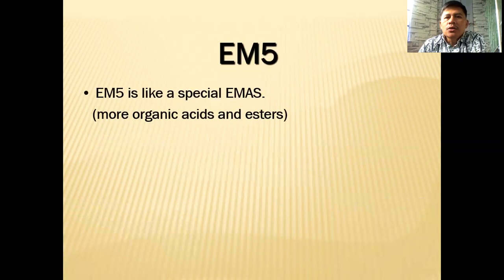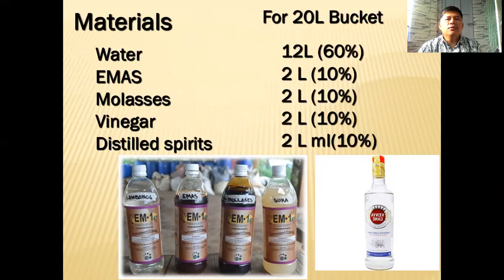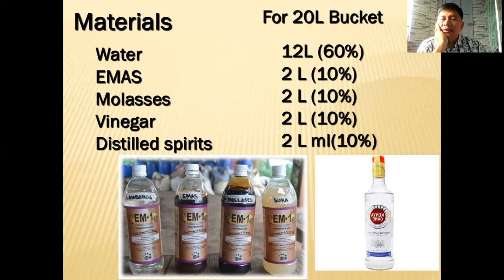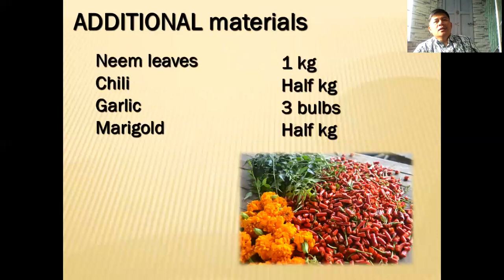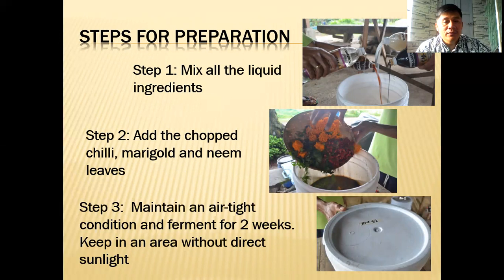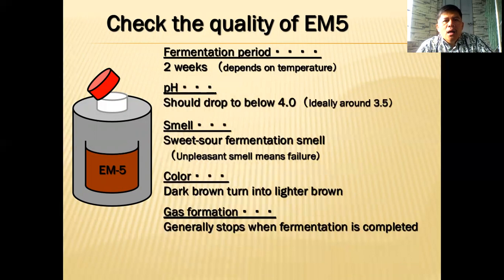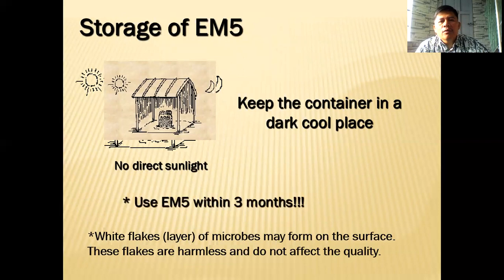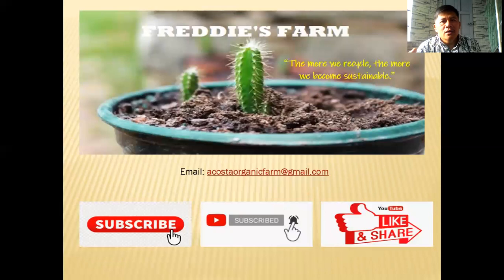EM Technology: EM-5 Natural Insect and Pest Repellant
EM5 is like a special EMAS. But it has more organic acids and esters. It can be sprayed to plants as an insect and disease repellant. EM5 can also be used for animal husbandry to control odor.

This channel is all about organic farming, natural and sustainable. We also advocate for our farmers' financial independence through business, management education and modern farm technologies and practices.